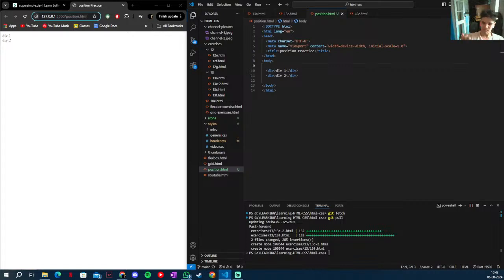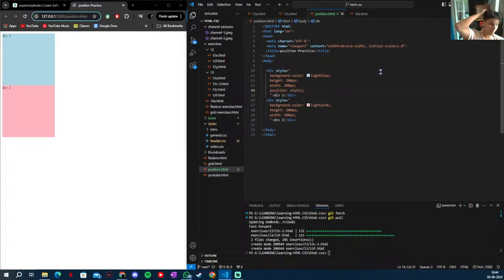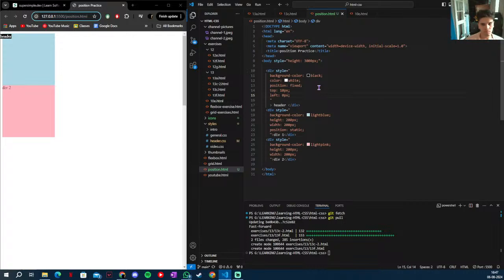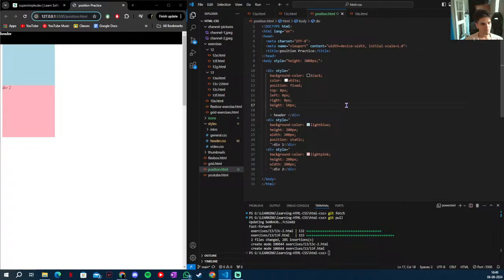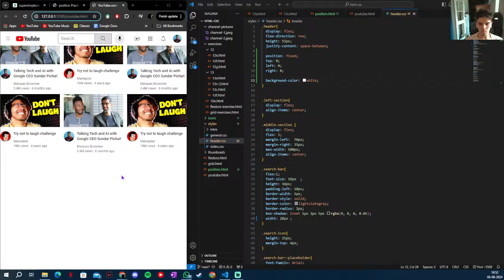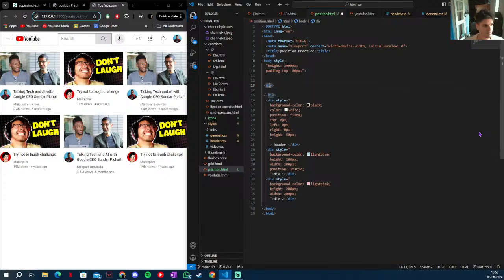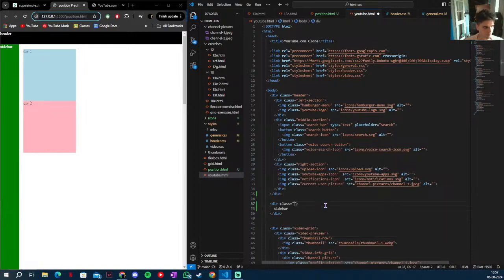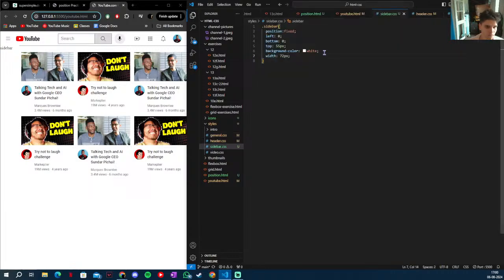Code With Me: Day 14: Finishing HTML and CSS.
The final day of learning the basics of HTML and CSS.
Once I've gained a good understanding of it, I can move on quickly to React, and finally building products and web apps.